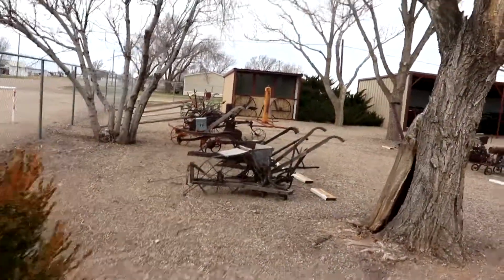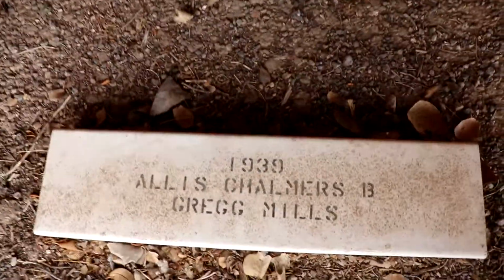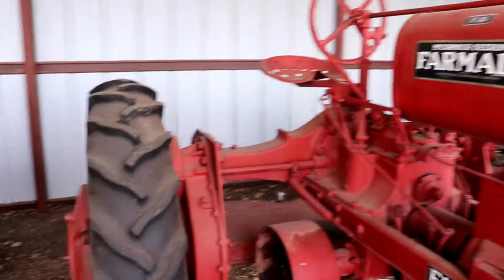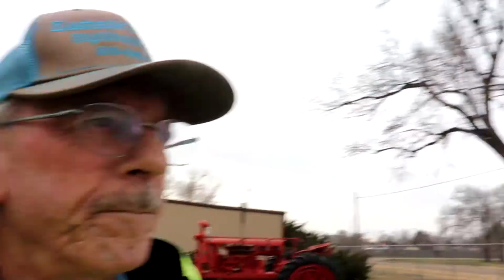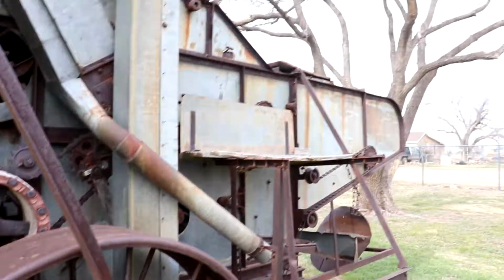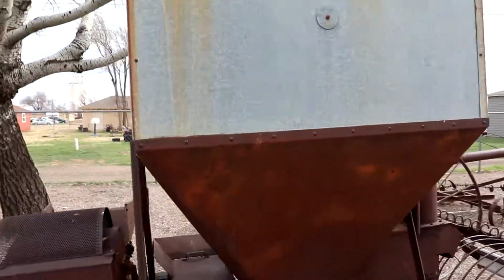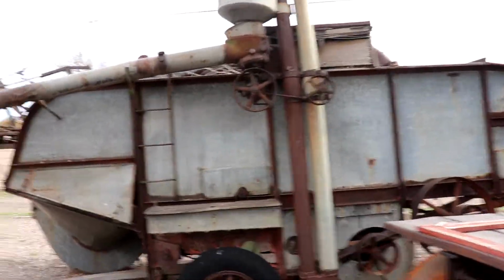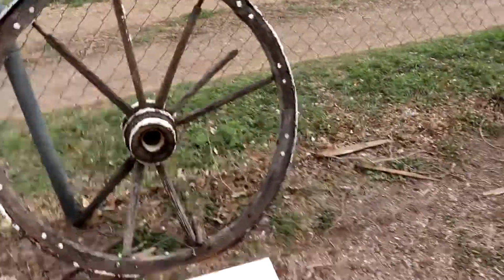Vega Texas Antique Farm Equipment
Killing time in Vega Texas
Working on the road living in our van.